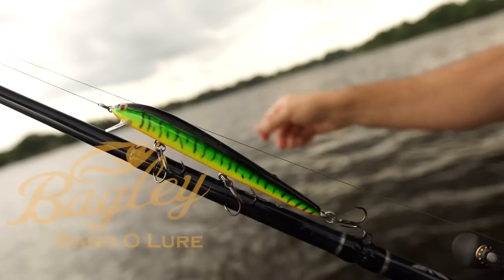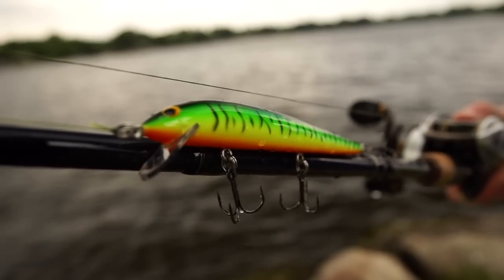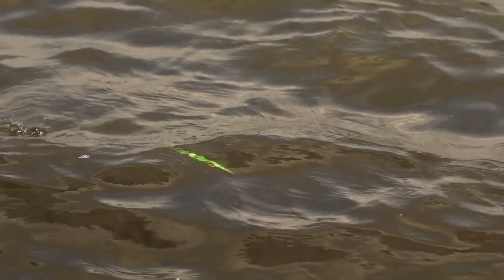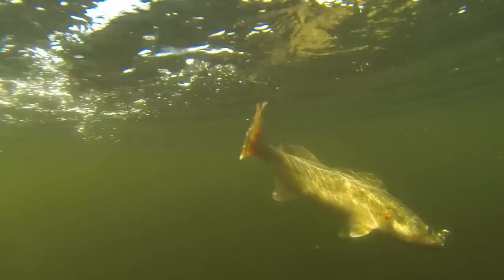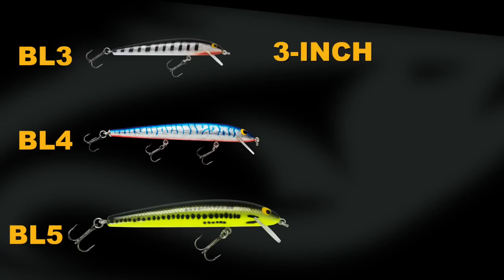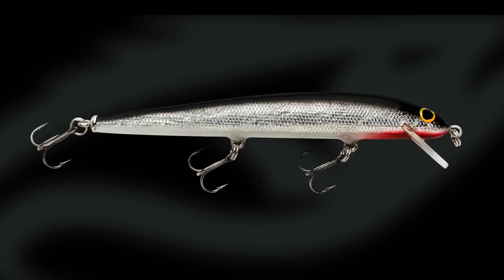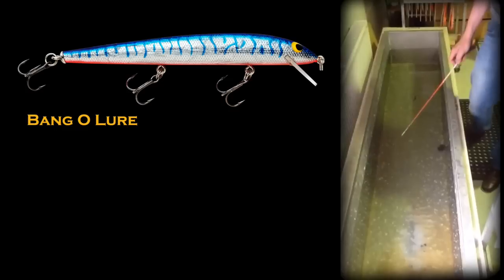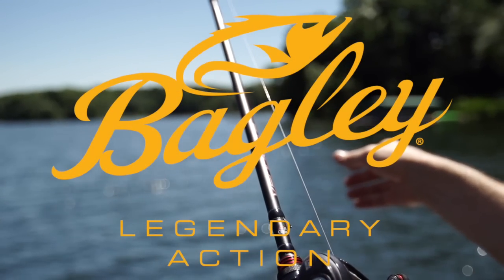Bagley Bait- Bang-O-Lure